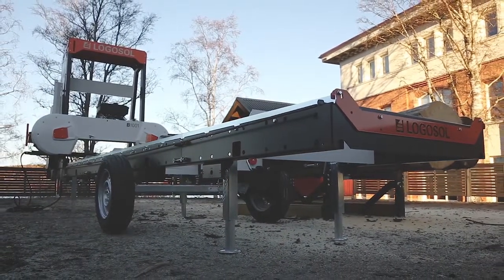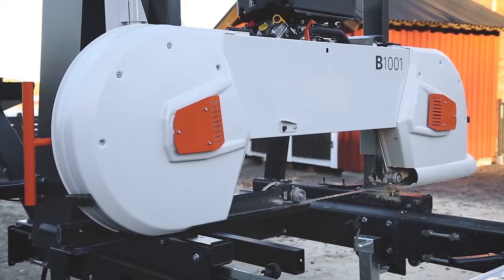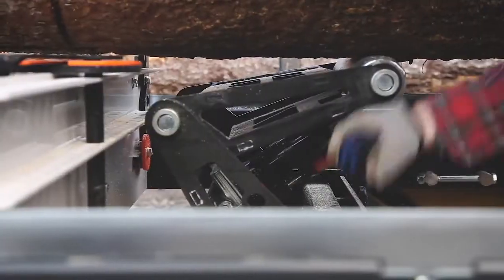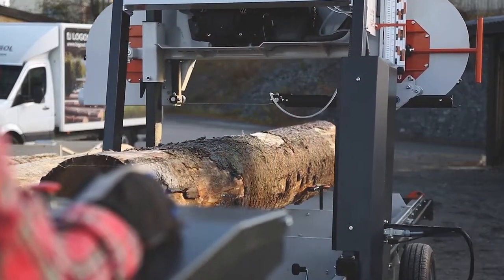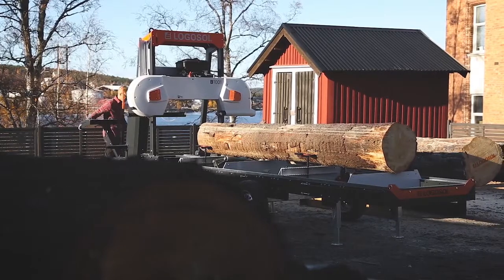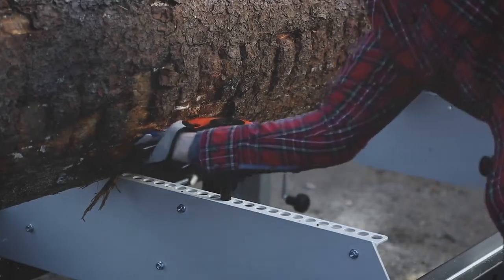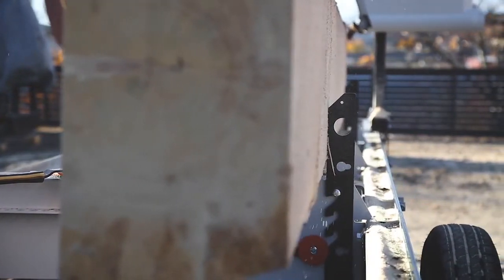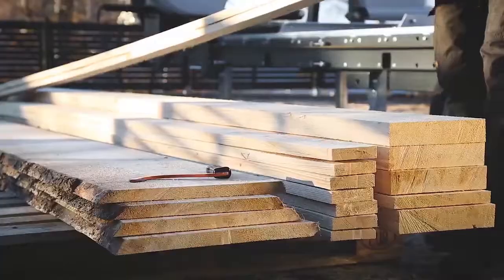Aserradero de cinta B1001 con control digital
El modelo estándar de la Sierra de cinta Logosol B1001 con motor a gasolina de 23 CV, permite serrar troncos hasta de 4,8 m de largo y 100,1 cm de diámetro. Extensible en tramos de 1,14 m.
Opciones de motor: gasolina de 23 CV o eléctrico 12 kW.